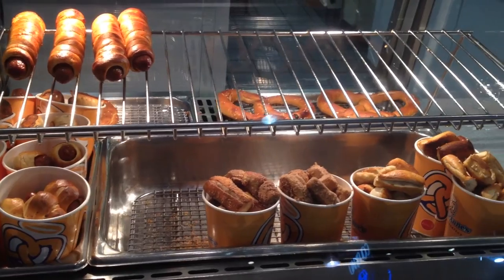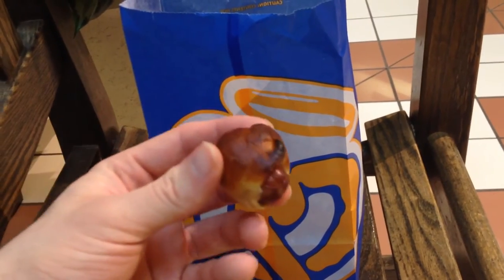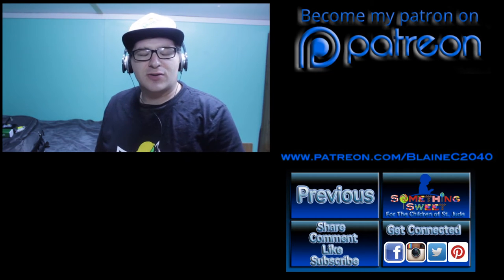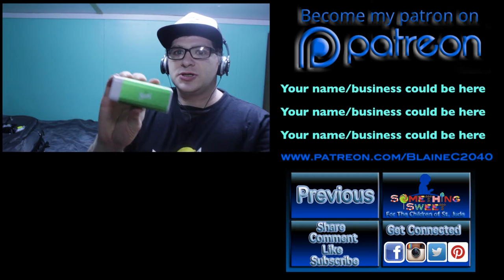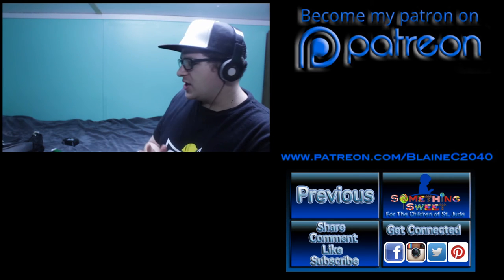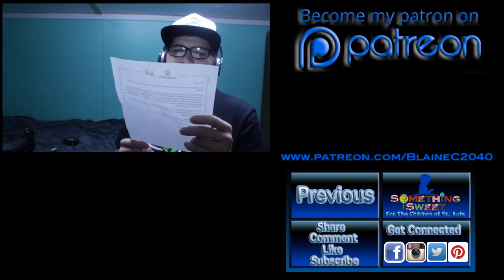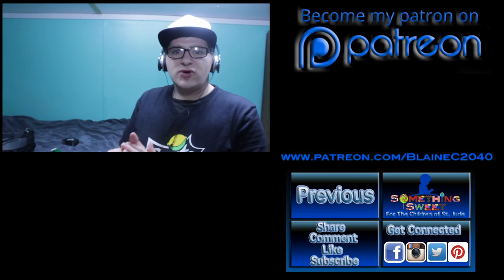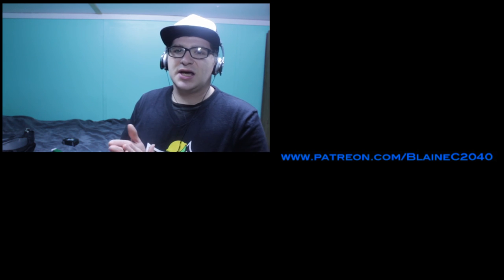Tasty Thursday: Auntie Anne's Mini Pretzel Dogs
Auntie Anne's Mini Pretzel Dogs